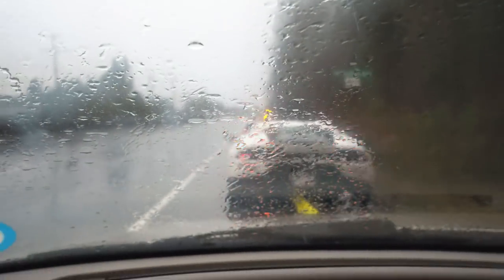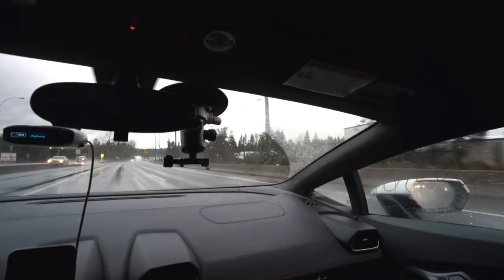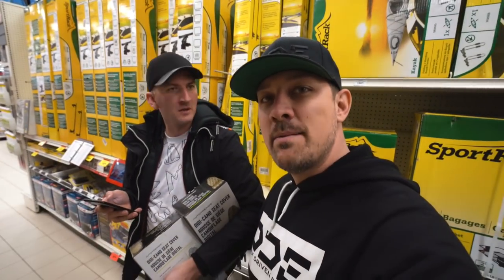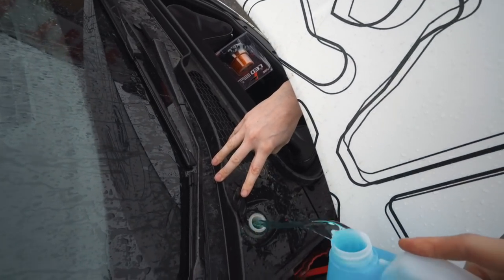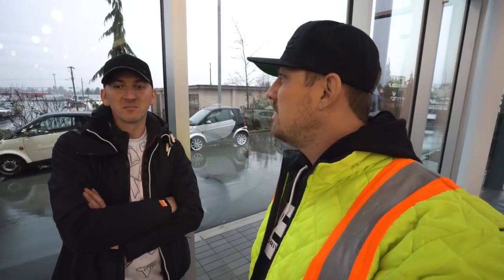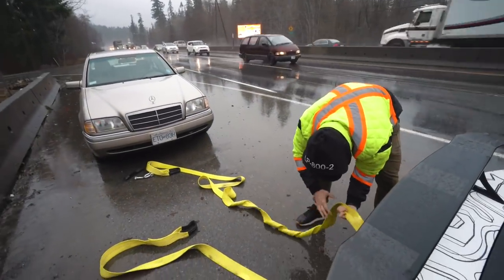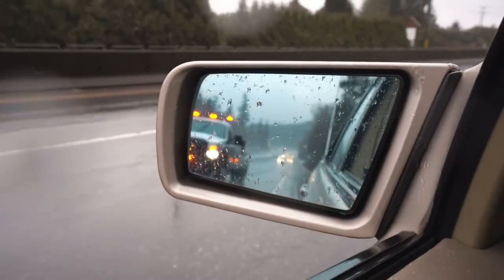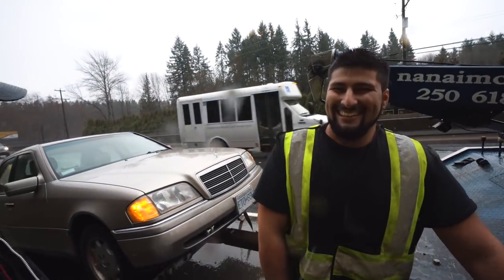Lamborghini Huracan TOWING BROKEN Mercedes-Benz *2,800 LBS TOWING CAPACITY*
ALL MUSIC CAN BE FOUND IN MY

Be the first to see our content! Our best is on it's way. Get connected

Dave's Mercedes Benz broke down on the side of the highway! So I came to the rescue with my Supercharged Lamborghini Huracan! We went to Canadian Tire and bought the tools we needed to tow the car using my Lamborghini as a tow truck!